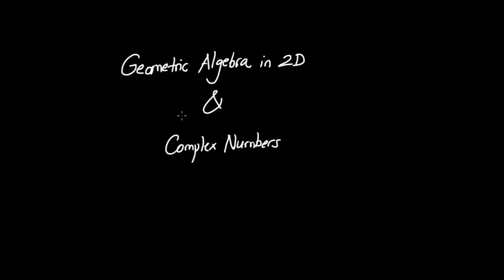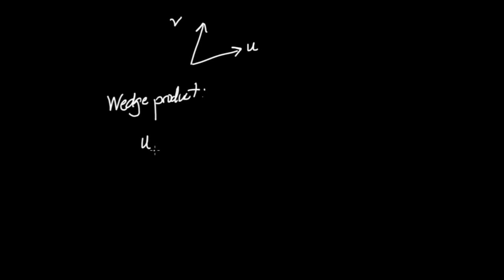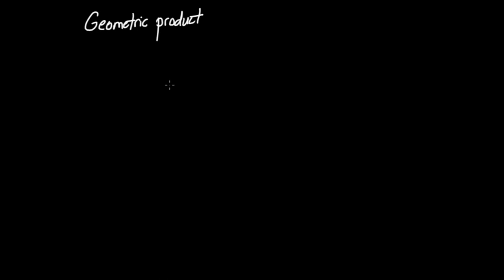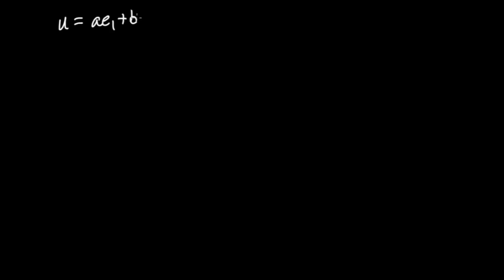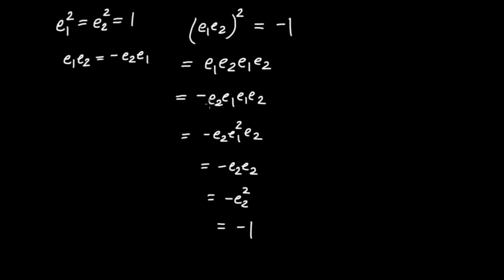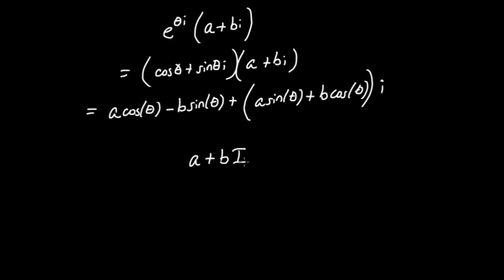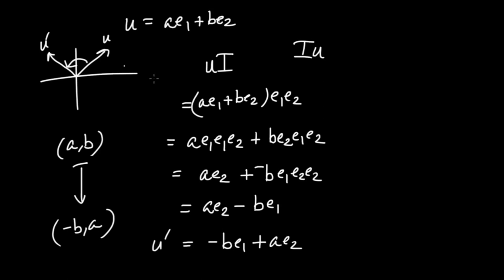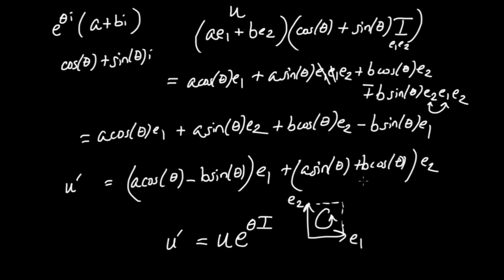Geometric Algebra in 2D - Fundamentals and Another Look at Complex Numbers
In this video, I introduce some of the concepts of geometric (Clifford) algebra, focusing on two-dimensional space (R^2). We'll talk about the wedge (exterior) product, review the dot product, and introduce the geometric product. We'll see that a new mathematical object, the bivector, arises from considering the wedge product. Furthermore, we're going to see that this bivector behaves like an imaginary unit in that it squares to -1. Since it has this property, it naturally relates to vector rotation in 2D, like the complex numbers.